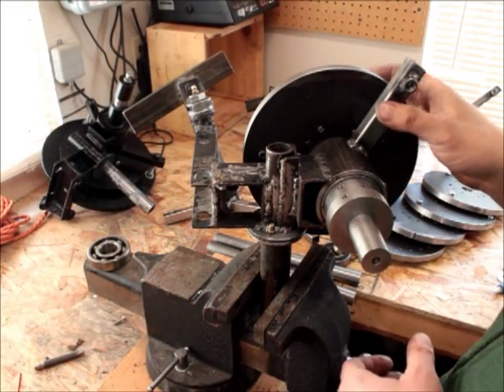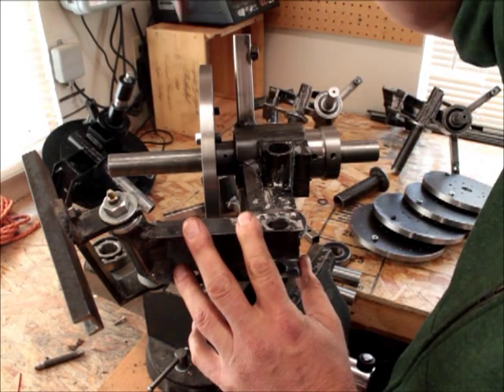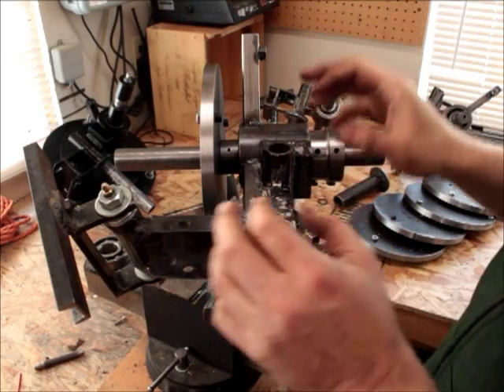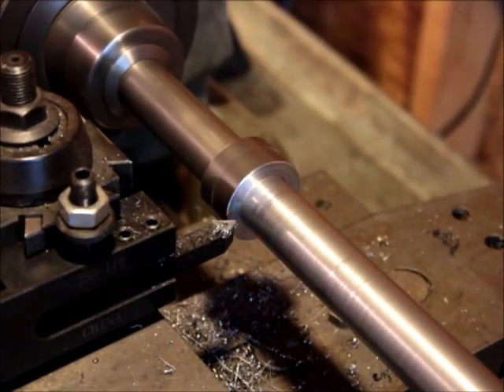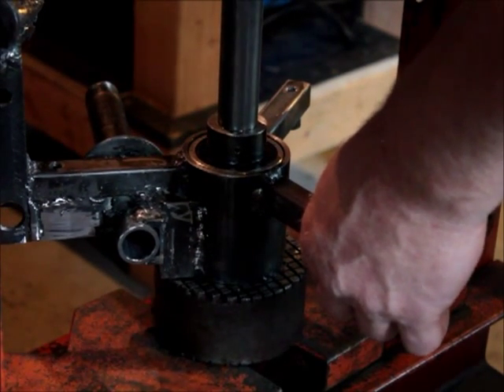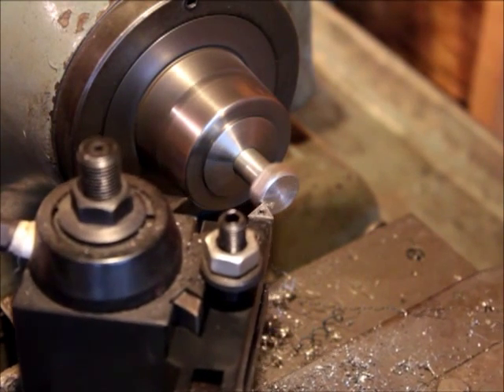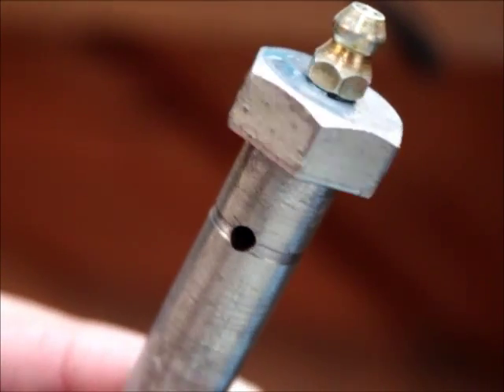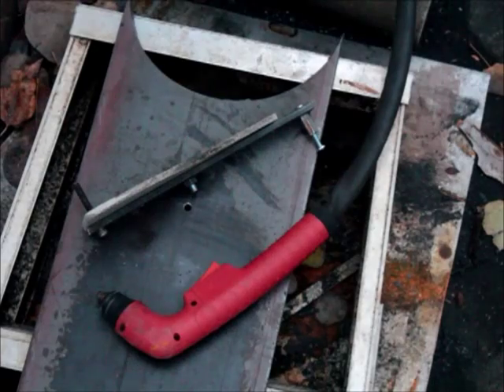Axial Flux Wind Turbine Update Homemade Plasma Torch Circle Cutter Barebones eBay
This has been completed and now available for purchase on eBay

Just a quick update on the barebones axial flux wind turbine. It will be offered on eBay for $1 no reserve at user id "belgrademachine" as soon as it is completed.